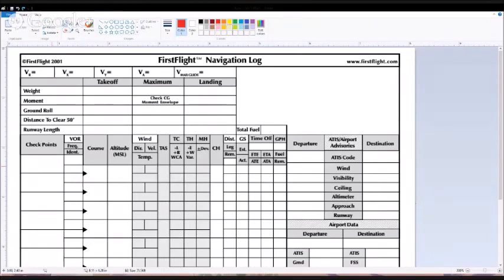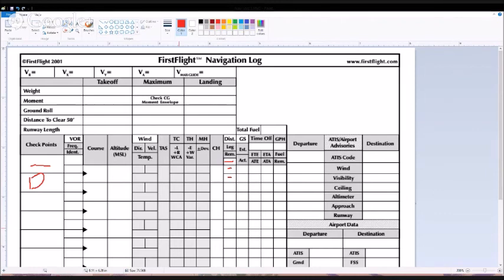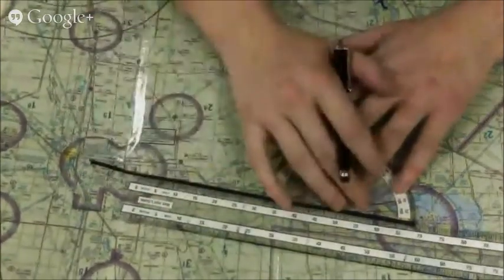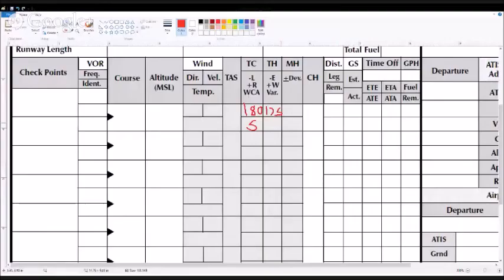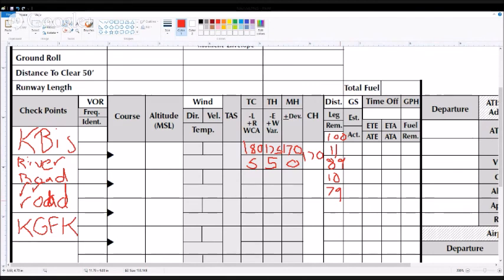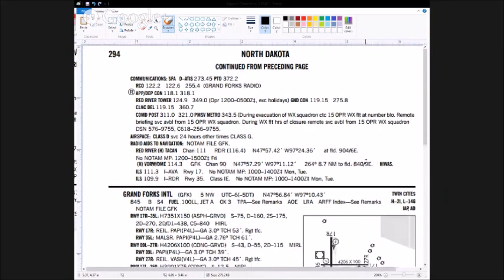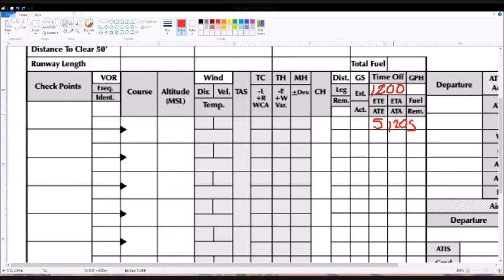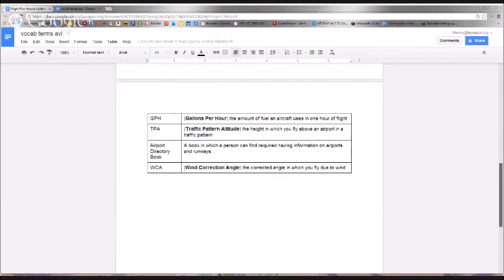Nav Log Lesson Final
Check Points -
Freq/Identifier -
Course -
Altitude -
Wind -
True Air Speed -
True Course -
True Heading -